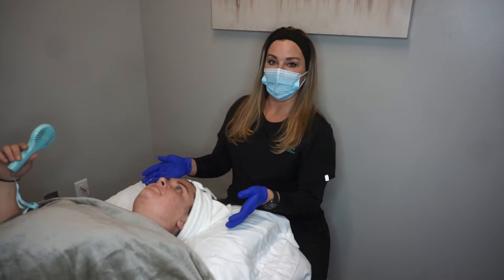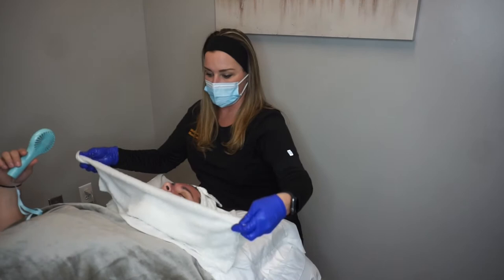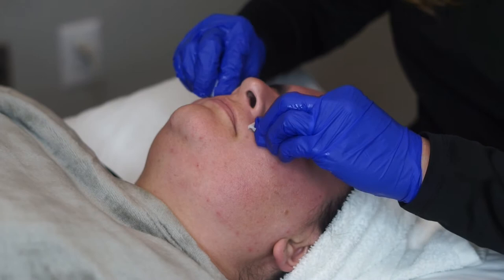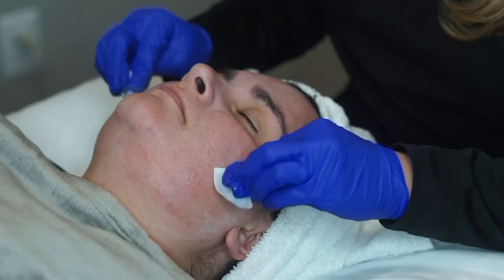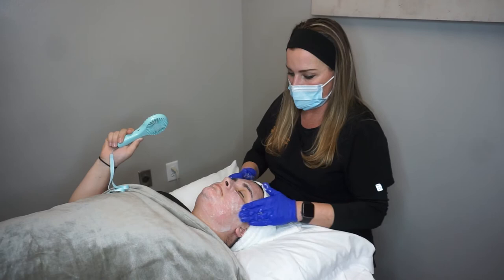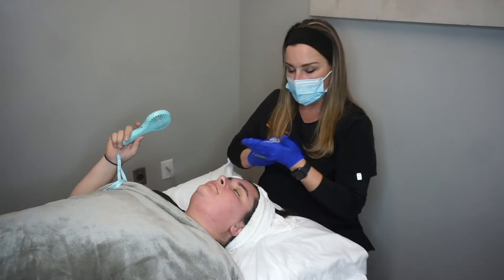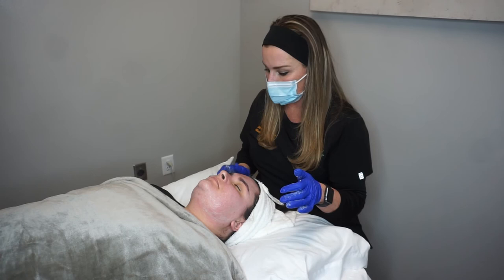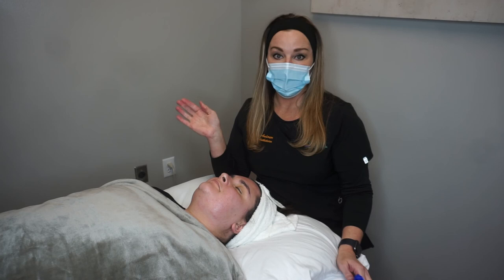SkinMedica Chemical Peel: Vitalize Light Peel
Helping to provide vibrant, radiant looking skin with minimal downtime, Rejuvenation offers chemical peels! A chemical peel uses a chemical solution to remove layers of skin, revealing the more youthful skin underneath and can reduce or improve fine lines and wrinkles, acne, scars, uneven skin coloring and other skin imperfections. At Rejuvenation Medical Spa, we offer a variety of chemical peels that will meet your needs. Our highly trained Aestheticians will help determine the depth of your peel based on your skin concerns, skin type, and skin needs!